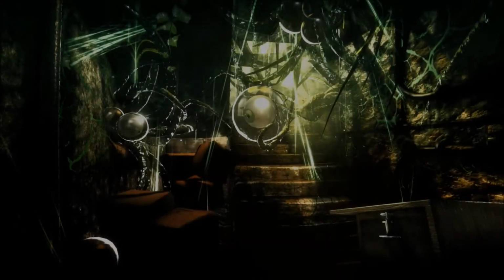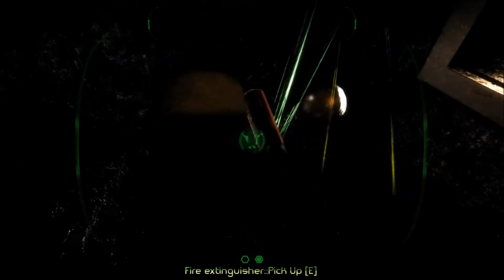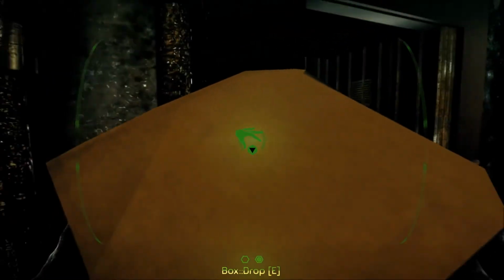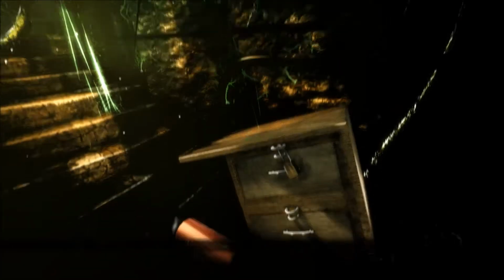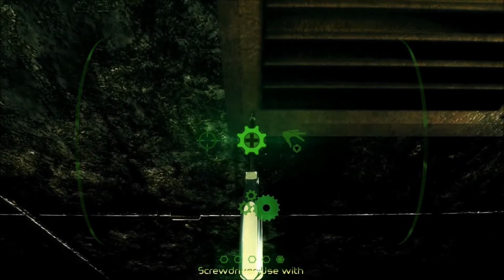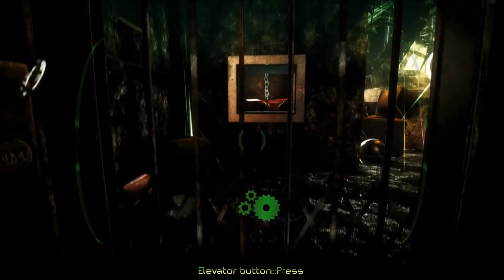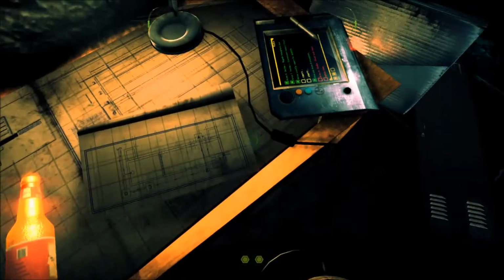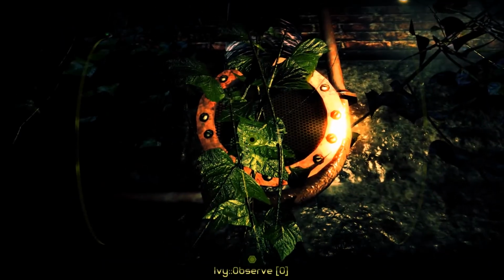Albedo Eyes From Outer Space Walkthrough With Commentary Gameplay 1080 Part 2 Breakdance Eye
Albedo Eyes From Outer Space Walkthrough Commentary Gameplay 1080 Part 2 Breakdance Eye

You are John T. Longy, a night-watchman at JUPITER, a secret base, set in an old, partially abandoned research facility in a remote countryside location. JUPITER is the main laboratory of the OLYMPUS GROUP.

Inspired by 60s pulp sci-fi movies, Albedo: Eyes From Outer Space is a first-person adventure game. Working as a night-watchman at a partially abandoned, secret research facility, you are knocked unconscious by a nearby explosion. Waking in the complex’s basement you look up and see a gaping hole in the ceiling. Escaping the damaged building is only the start of your troubles and as you begin to explore the base you encounter strange, unearthly organisms. Is this all because of some sort of biological experiment gone wrong? You’ll need to fight for survival as you unravel the mysteries and solve the problems that lie ahead.